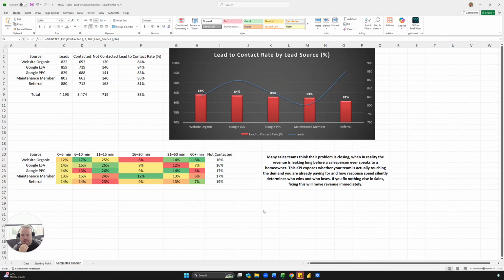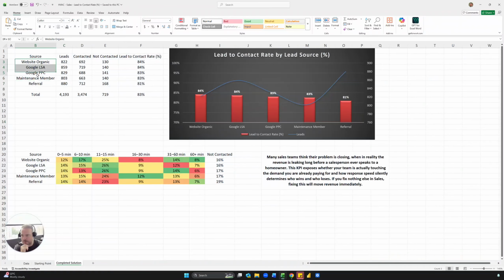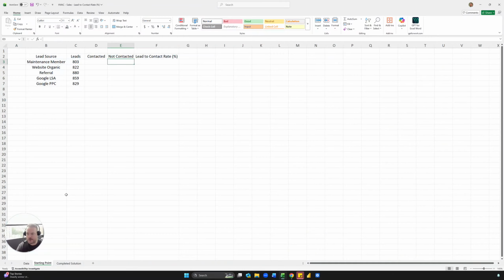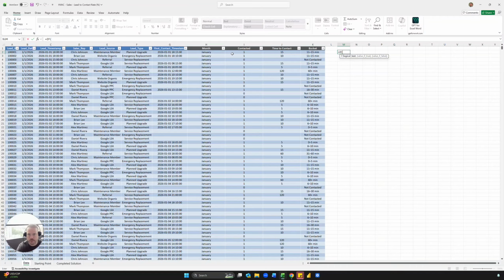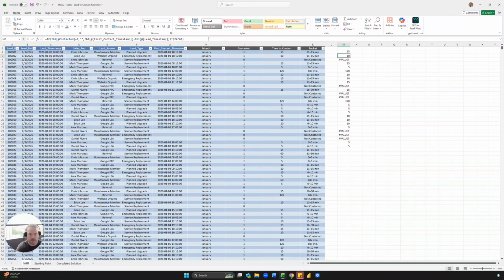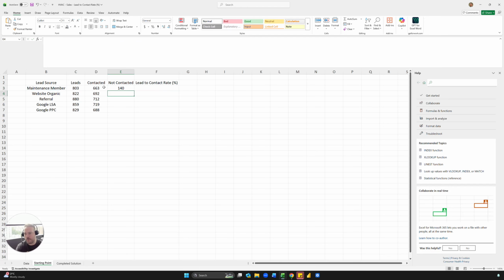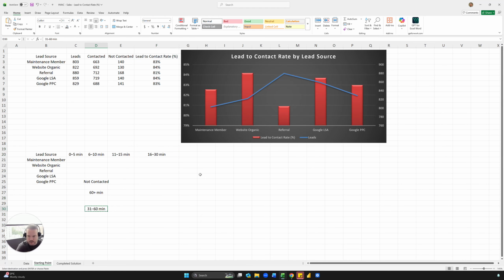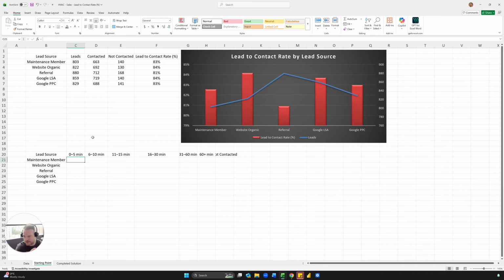HVAC: Lead to Contact Rate (%) Explained | Find Revenue Leaks Before Closing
Many HVAC sales teams think the problem is closing, but revenue often leaks much earlier.

In this video, I show how to measure Lead-to-Contact Rate (%) so you can see whether your team is actually contacting the leads you are paying for. We break the KPI down by lead source, then analyze time-to-contact using buckets (0–5 minutes, 6–10, 11–15, and more) so you can see exactly when follow-up is happening.

If you want the file used in this video, you can download it